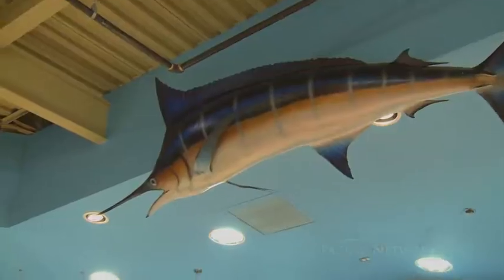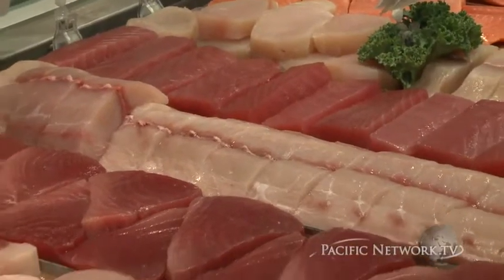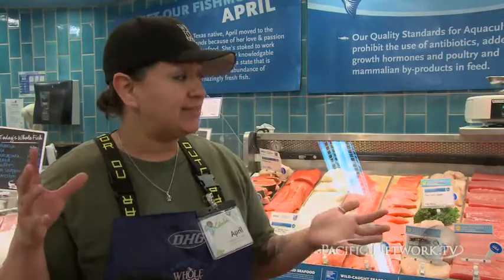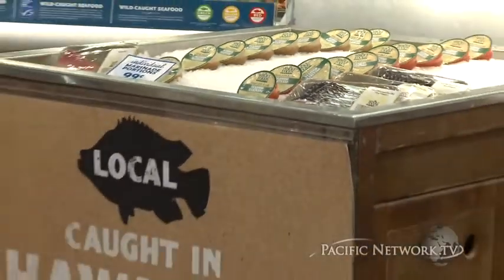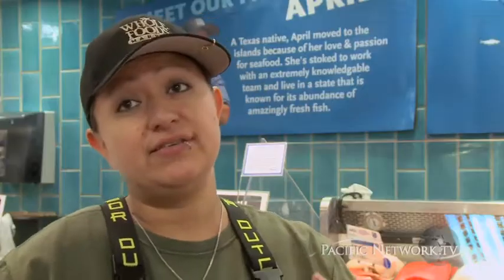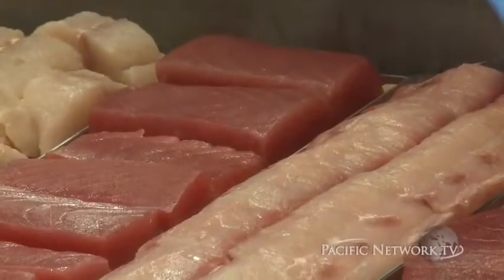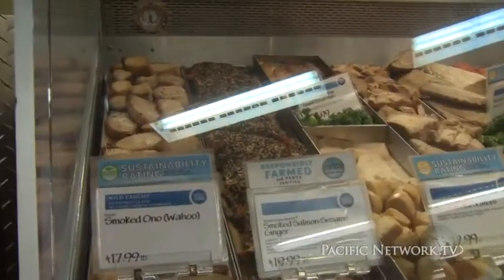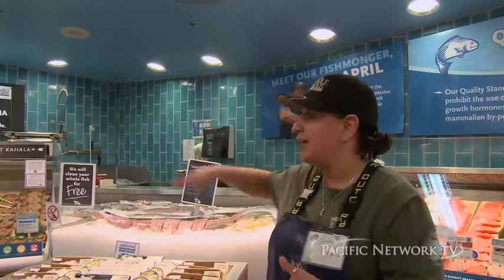Whole Foods Bans Endangered Fish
:: Whole Foods Markets join a nationwide campaign to ban particular fish from retail shelves in an effort to stop human consumption of a growing number of endangered species